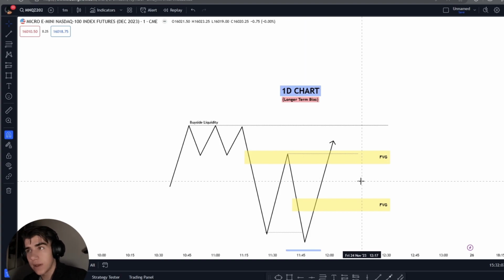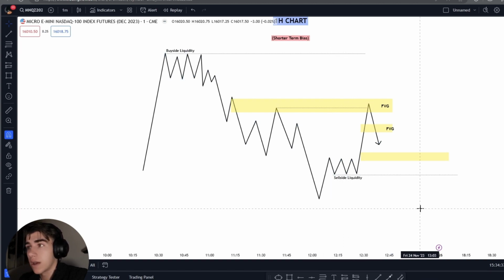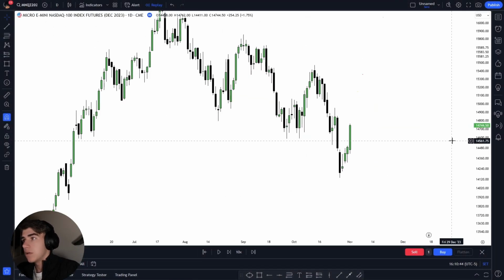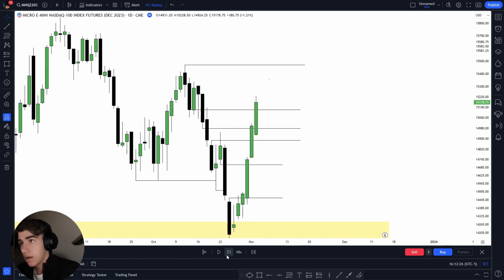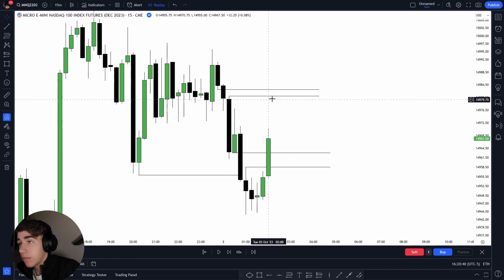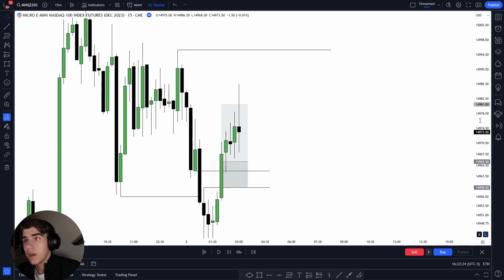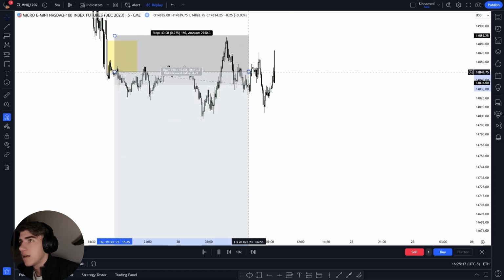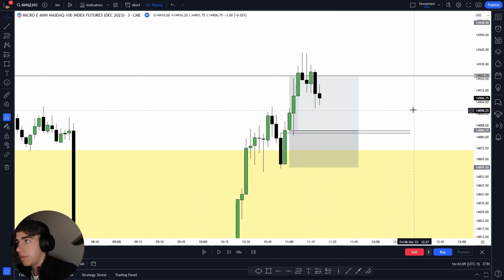The EASIEST WAY To Find The Draw On Liquidity! (This WILL Increase Your Winrate)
In this video i decided to go over the DOL / Draw On Liquidity concept.
This is without a doubt the most important concept of them all.

If you are struggling to find the DOL, this video will help you understand the markets better, i promise.